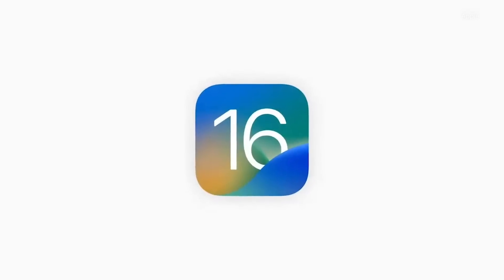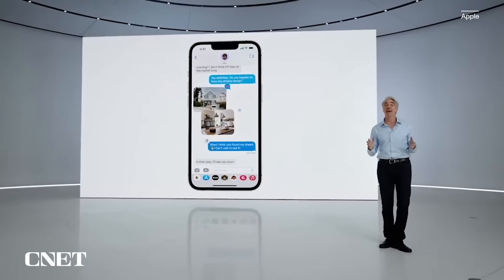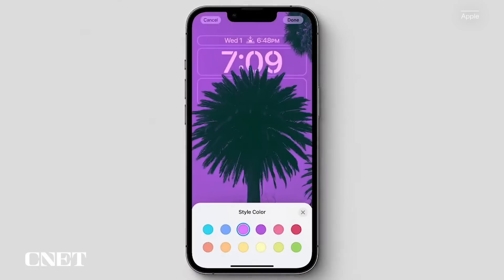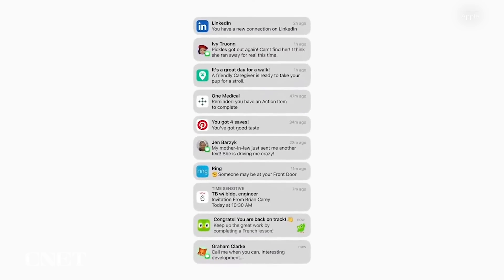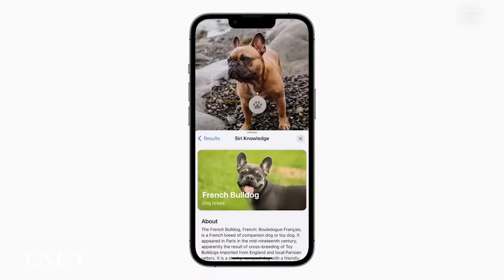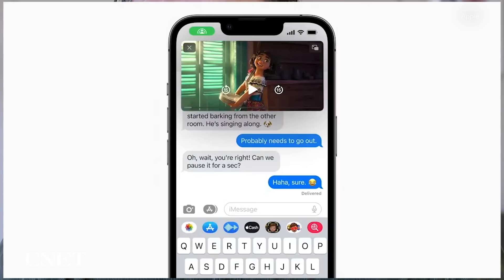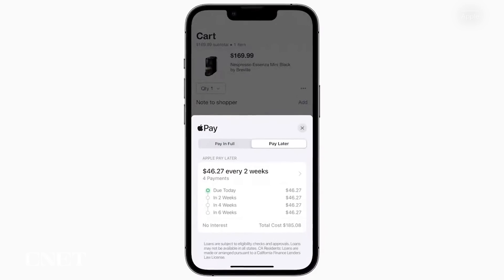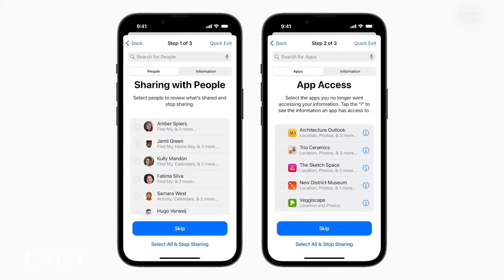iOS 16: The Biggest Changes and Features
Apple showed a preview of iOS 16, the next major version of the iPhone's operating system, during Monday's keynote for WWDC, its annual developer conference. iOS 16 will let you edit messages you already sent in the Messages app and brings new tools for personalizing your iPhone like the ability to customize your lock screen and new privacy features for those in abusive relationships.

00:00 - Open
00:47 - iMessage Gets New Delete and Edit Tools
01:28 - Your iPhone Gets A Customizable Lock Screen
02:14 - Notifications and Live Activities
02:59 - Tap and drag for photos
03:29 - SharePlay Comes to Messages
03:59 - Wallet and Apple Pay Later
05:10 - Safety Check